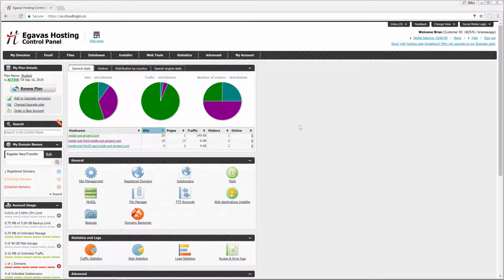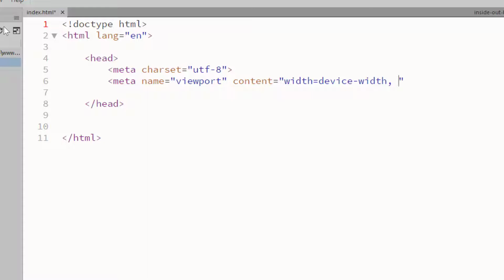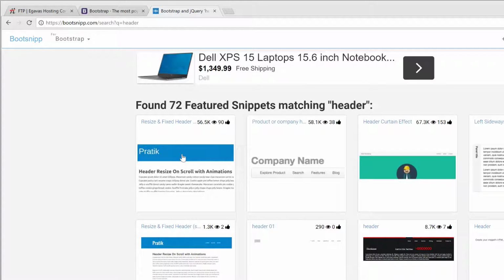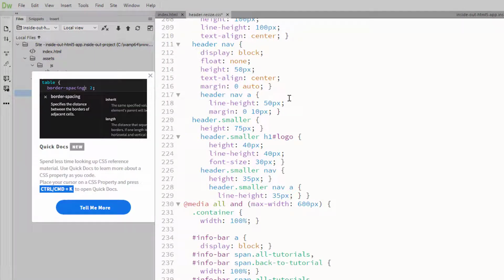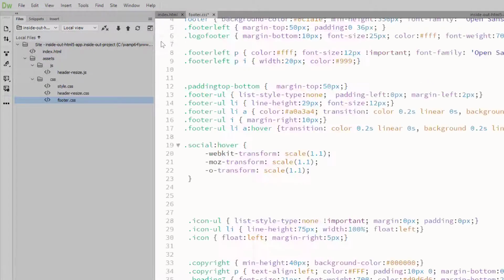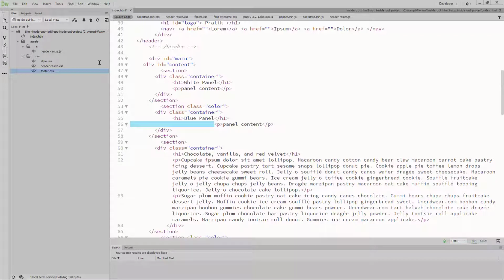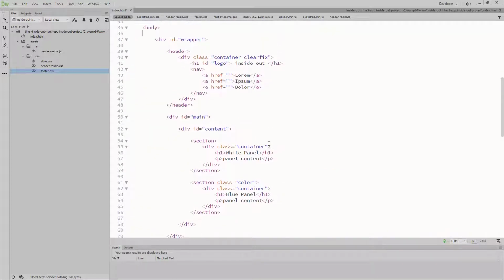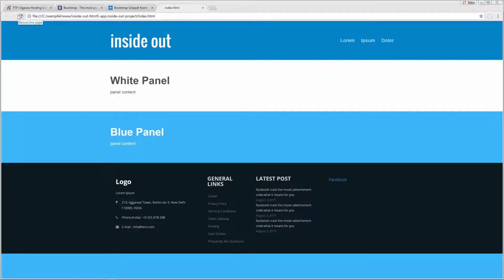inside out – STEP 100 | Setting Up HTML5 Application (Complete)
In this step we prepare our index.html page to serve as the base of our HTML5 Application.

Table of Contents:

00:00 - Introduction
00:21 - create ftp account
01:13 - define site in DW
01:40 - Add local folder for app
01:56 - define site - add server
02:40 - define site - save settings
02:46 - connect to remote server in DW
02:49 - view remote site folder
02:54 - switch to local view and pull site
03:12 - setup index.html file
03:19 - add doctype tag
03:21 - add html tag
03:43 - add head tag
03:51 - add meta tags
05:11 - add title tag
05:33 - add body tag
05:52 - add Bootstrap
06:13 - setup bootstrap css
06:31 - setup bootstrap js files
08:33 - go to bootsnipp
09:21 - select header for our app
09:27 - grab header head script
10:38 - setup assets folder
12:17 - grab header html
13:09 - grab header css
14:54 - grab header javascript
16:45 - grab bootsnipp footer
17:56 - grab footer css
19:57 - remove copy div
20:52 - review clean up
21:32 - reducing code
24:32 - correct title
25:24 - cleaning code
27:18 - cleaning code
29:12 - cleaning code
30:45 - closing